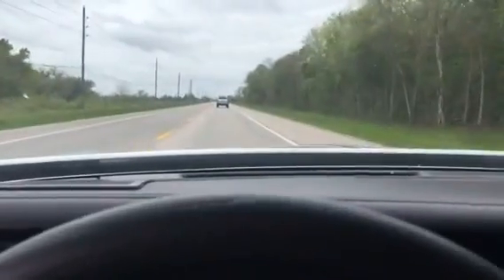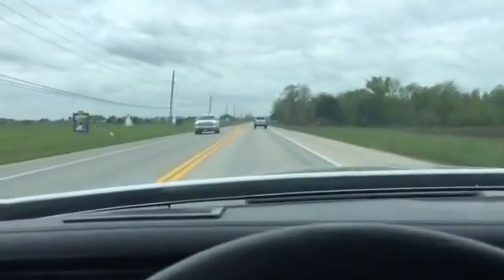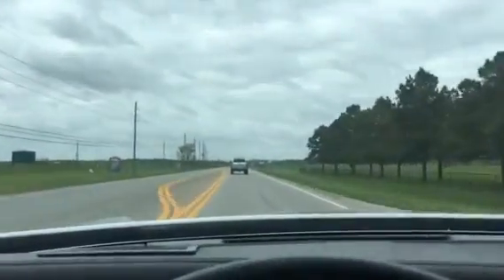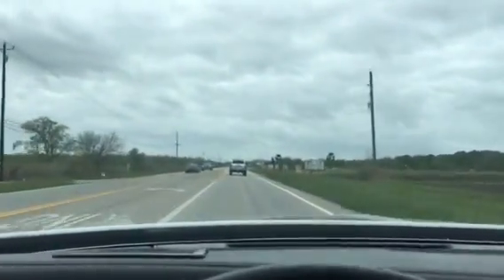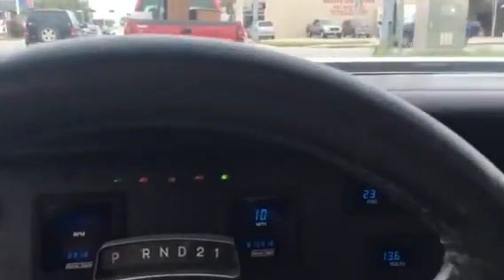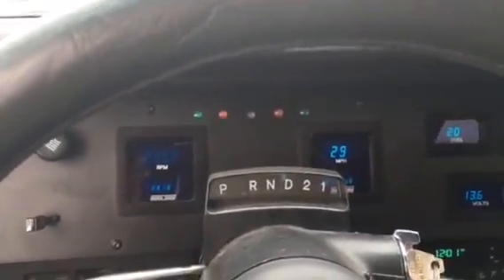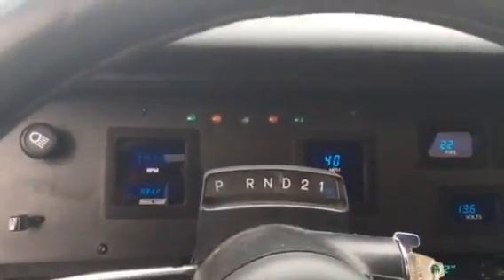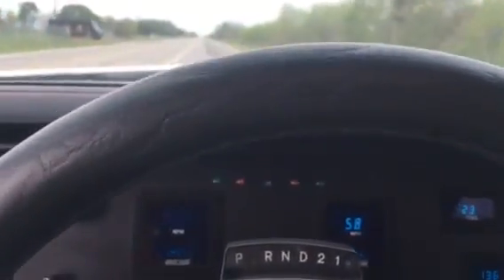Magnum problem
Real one of one, the other two of one